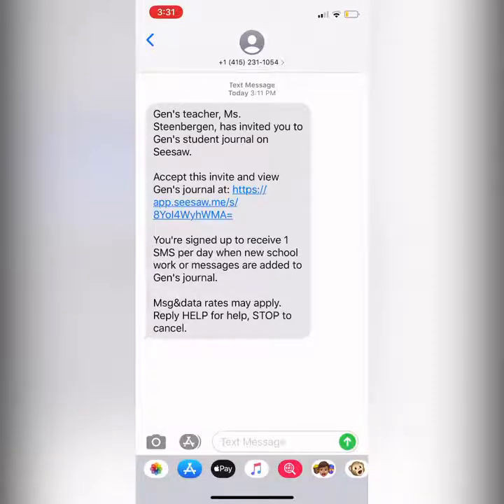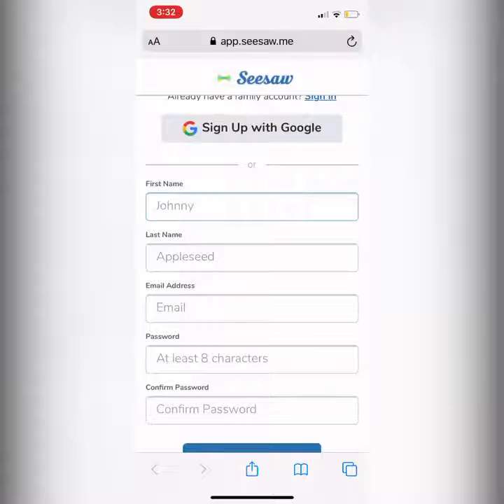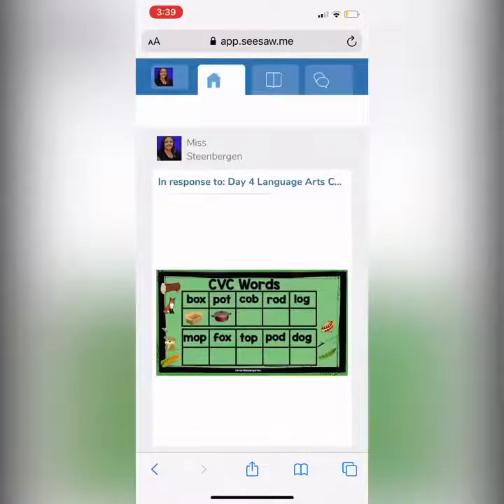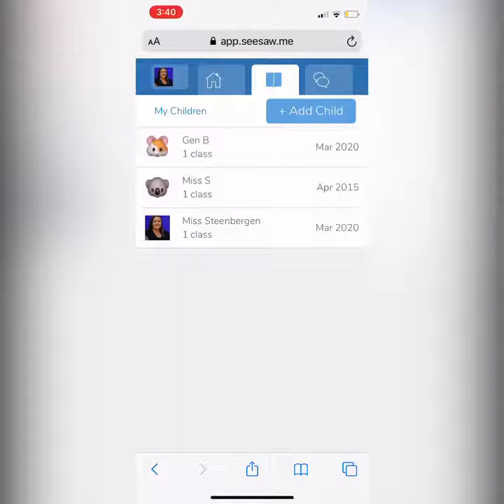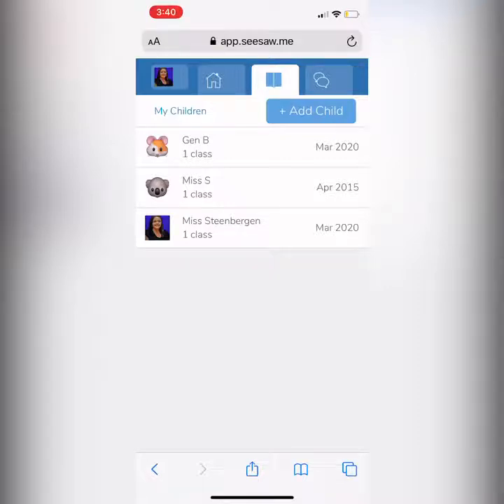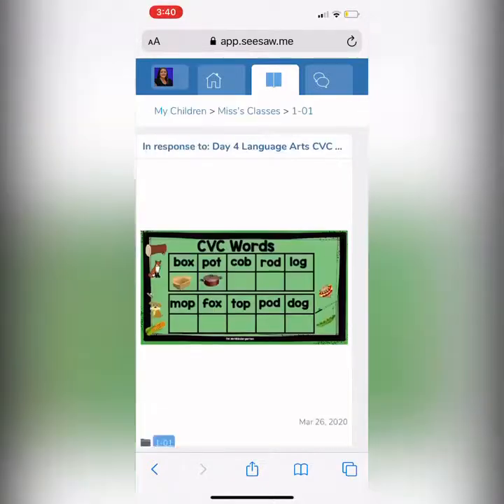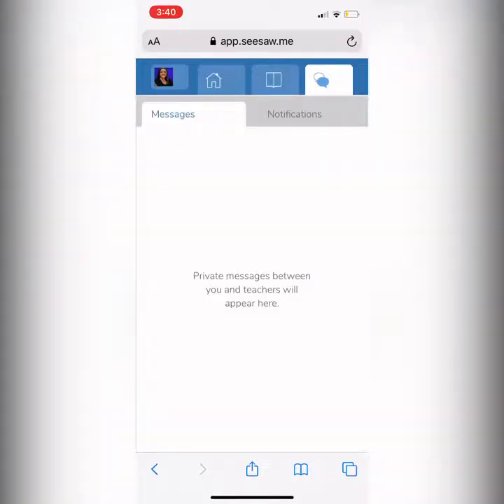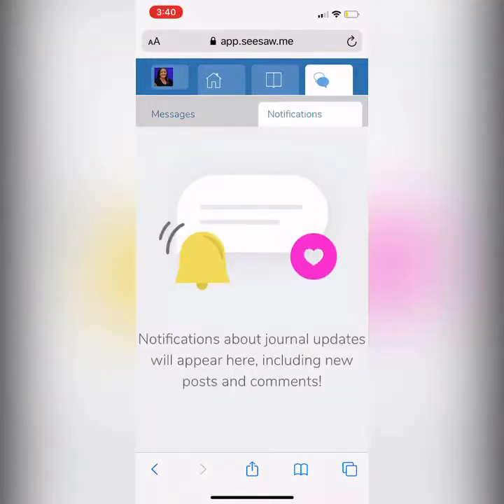Seesaw Family Tutorial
This video will show family members how to make a family account on Seesaw and communicate with their student's teacher.